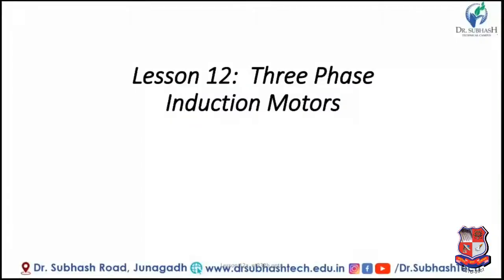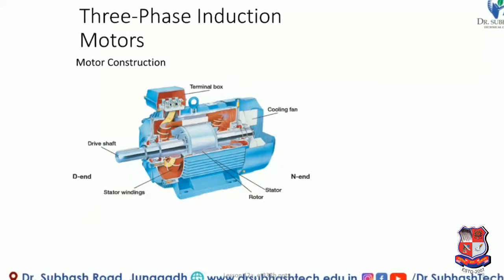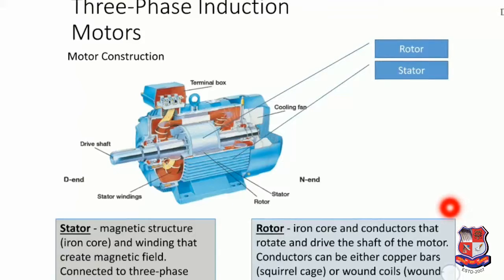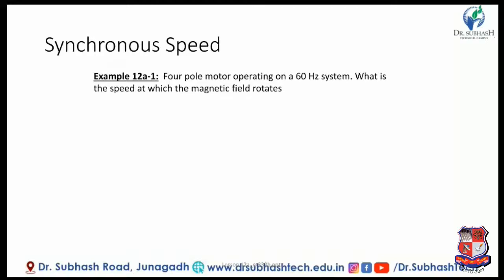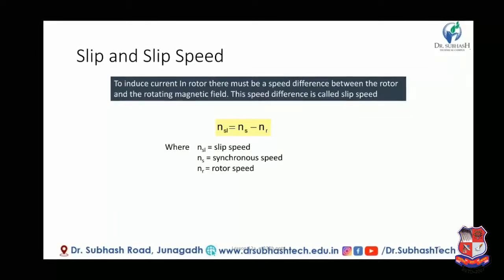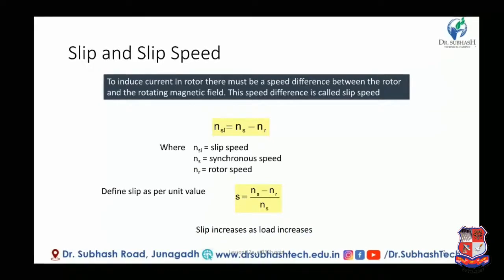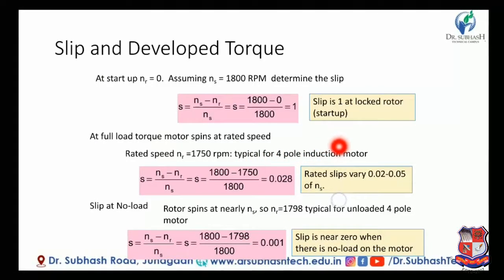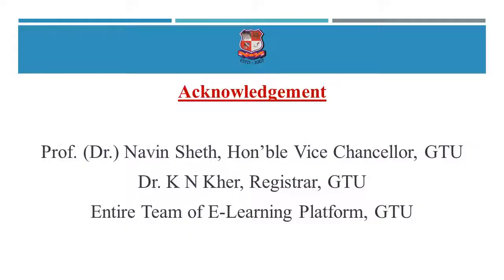GTU_DI_ELECTRICAL ENGINEERING_3340901_Polyphase Transformers And Rotating Ac Machines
DI  -  ELECTRICAL ENGINEERING
Subject : 3340901  -  Polyphase Transformers And Rotating Ac Machines (Sem-4)
Created By : Prof. Harshad Bhakhar [Assistant Professor] | 04 Jun 2020 | 29 MB
College : 695 - DR. SUBHASH TECHNICAL CAMPUS
Topic : fundamentals of three phase induction motor